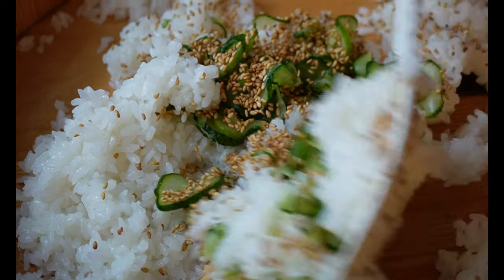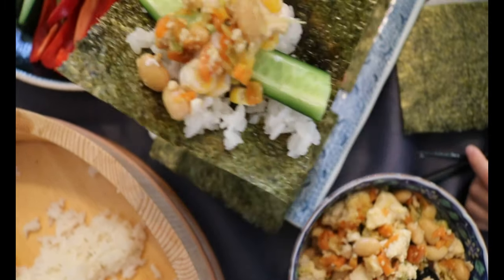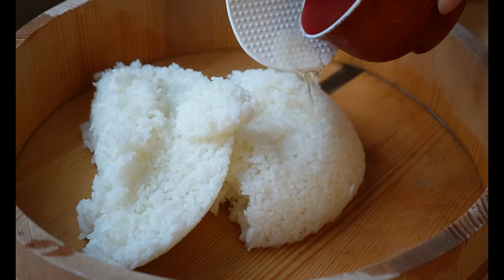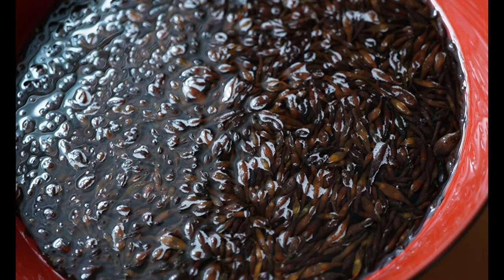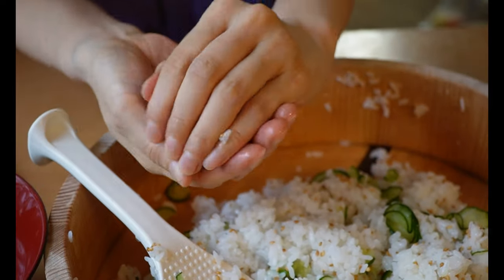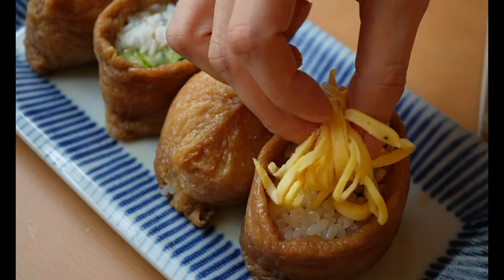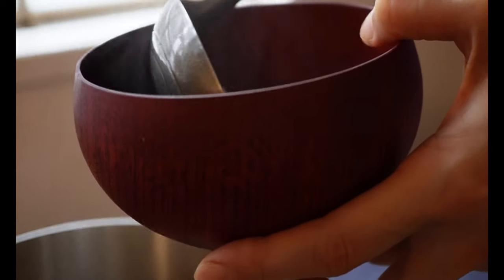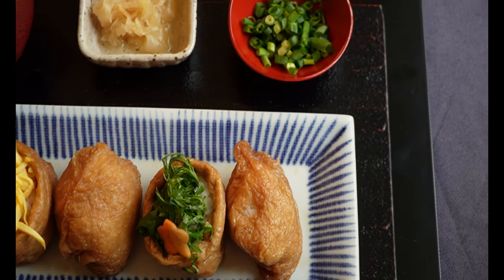JAPANESE TRADITIONAL SUSHI AT HOME/ INARI SUSHI for vegetarian friends.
My Japanese traditional sushi is something I made and enjoyed with my grandma at home. Many Japanese don't make nigiri sushi at home, but this inari sushi is something we often make for dinner, snack and bento box. Inari sushi is vegan . so I hope many of you will enjoy it!!

-How to make Japanese sushi rice
-Japanese clear dashi soup recipe
🌈Both in my Breakfast E-cookbook

♡MY RECOMMENDATIONS♡

☆Here is what I have and love
1; Rice bowl with the blue flower↓

▶JAPANESE FOOD ESSENSIALS (for those who love love Japanese cooking!)

▶▶Amazon shopping
Koji (Rice malt)
Red beans ;
Soy sauce
Miso (yellow)
Kombu Dashi Powder
Dashi Packet

▶RECIPE mentioned in the video